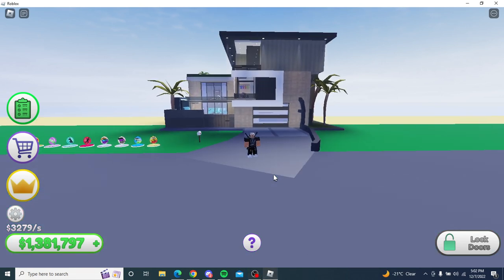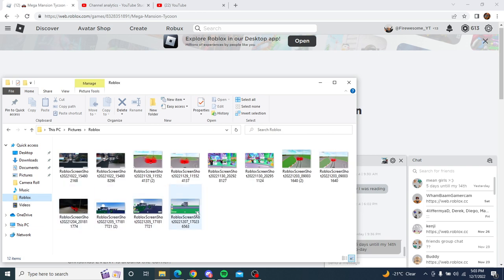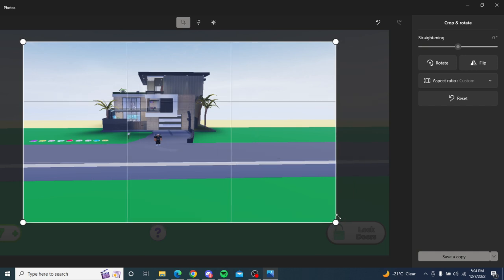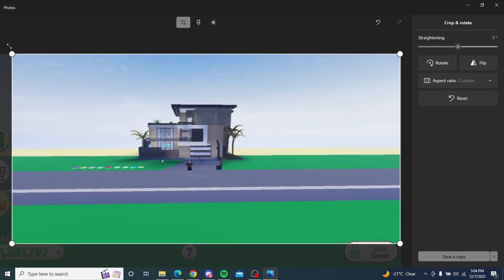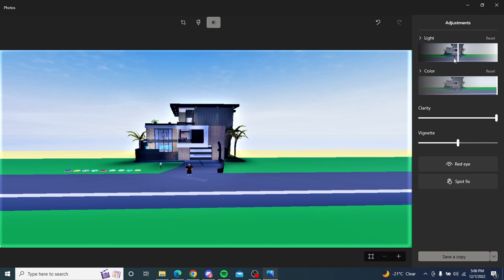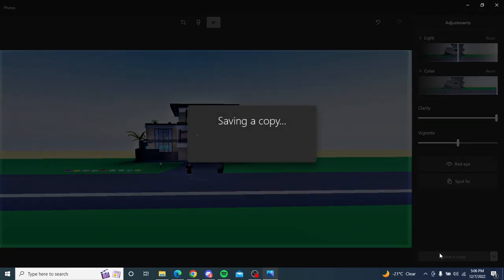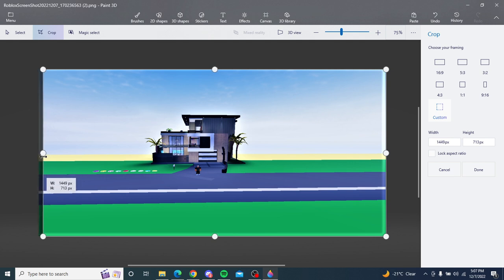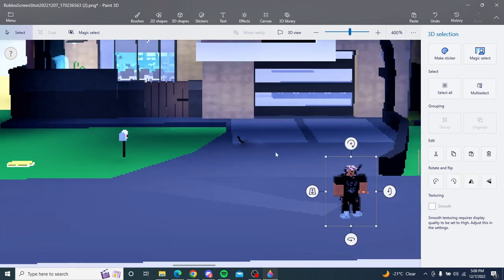How I Make A Thumb Nail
I will show you guys how I make a thumb nail and well showing you guys how to do it to for your own channel